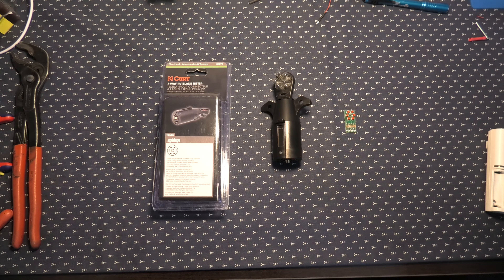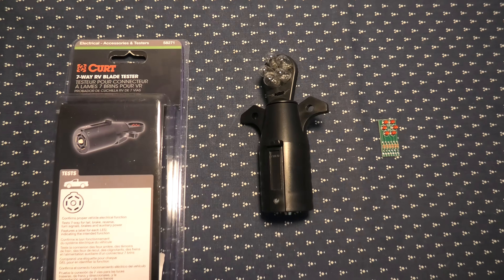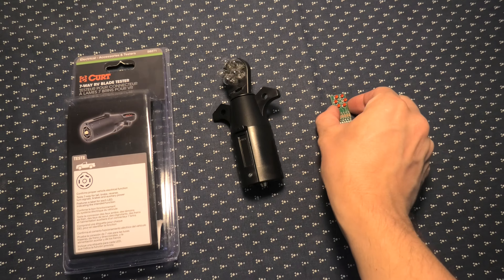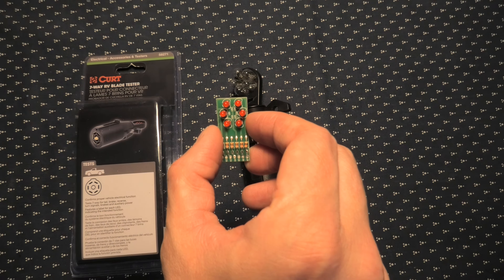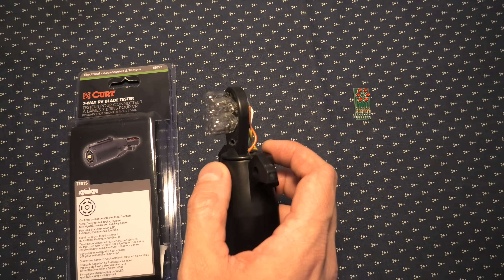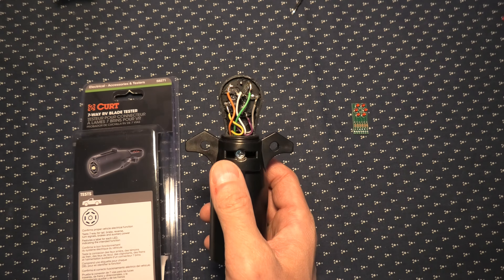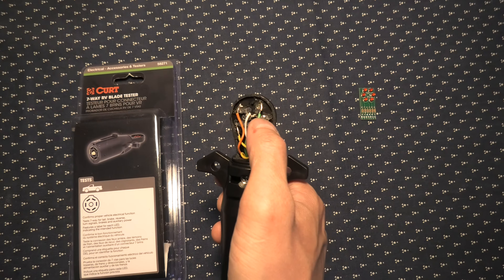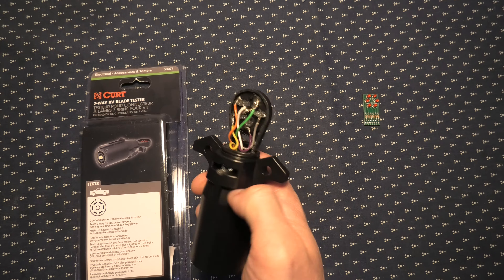How To Modify 7-Way Blade Trailer Wiring Tester For Modern Vehicles?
This video will show how to modify the 7-way blade trailer wiring tester in case it does not work with your modern vehicle.

PRODUCT LINKS:
1. CURT 58272 7-Pin RV Blade Trailer Wiring Towing Vehicle Socket Tester, Orange
2. SYLVANIA 194 Long Life Miniature Bulb, (Contains 10 Bulbs)

Camera Used To Record This Video: PANASONIC HC-VX1 4K Camcorder, 24X LEICA DICOMAR Lens, 1/2.5" BSI Sensor, Three O.I.S. Stabilizer Systems, HDR Mode, Wireless Multi-Camera Capture (USA Black)